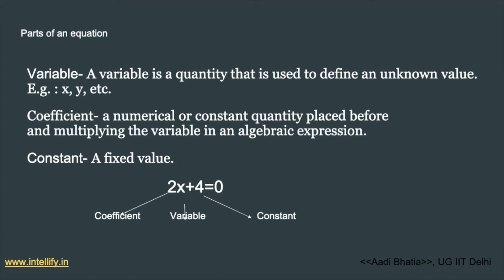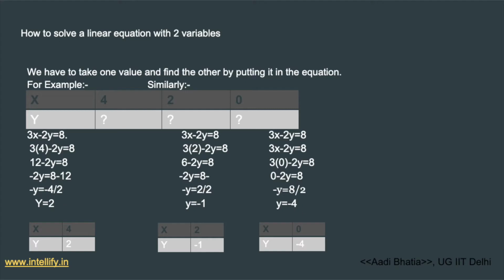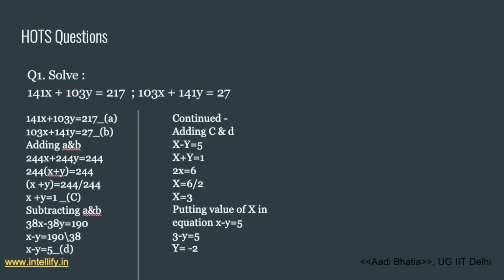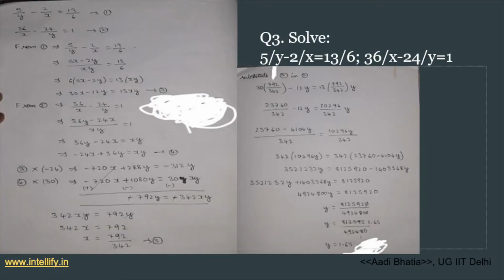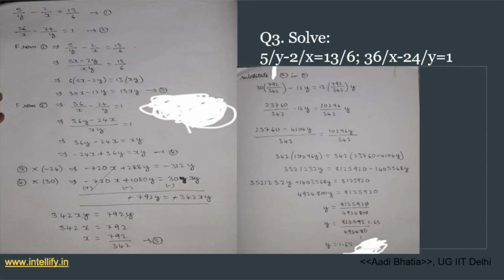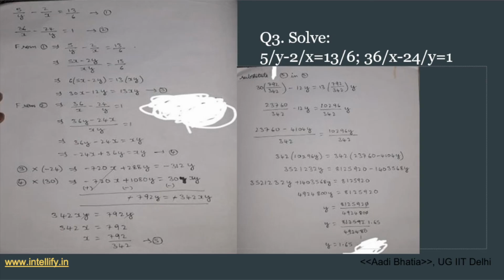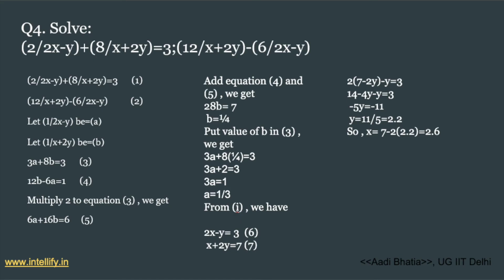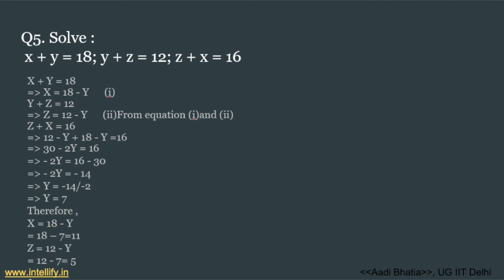LINEAR EQUATIONS IN 2 VARIABLES | CBSE | CLASS 9 | MATHEMATICS | INTELLIFY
What is mean by variables?what is meant by the term coefficient?what is meant by the term constant?To know out all the answers experts of Intellify have presented a video along with certain important questions with its key solutions.So,that they could help you to score high marks in your exams.Get access to all our fun and exciting quizzes, discussion forums, and study materials designed specially by IIT-Delhi students by visiting the Intellify website today!

About Intellify: Intellify is the education initiative by IIT-Delhi students and alumni, to provide students with the platform to learn, grow, and develop their inner potential. In its journey, Intellify has worked with Delhi government, NITI Aayog, MHRD (DIC), CBSE, Teach for India, CCL-IIT Gandhinagar, and Design Department of IIT Delhi to support 60,000+ students and more than 1500 teachers across 150+ cities. We’ll be happy to cater to your feedback! Feel free to drop a mail to us, in case you’d like to share a thought with us, or are interested to work with us.